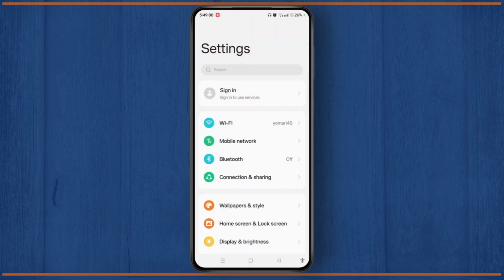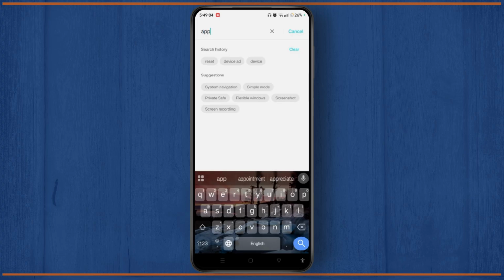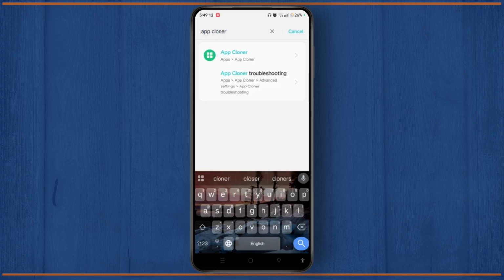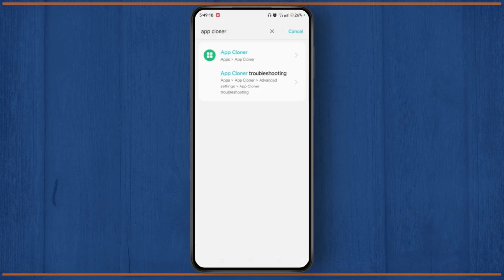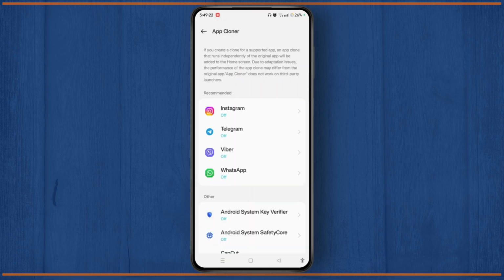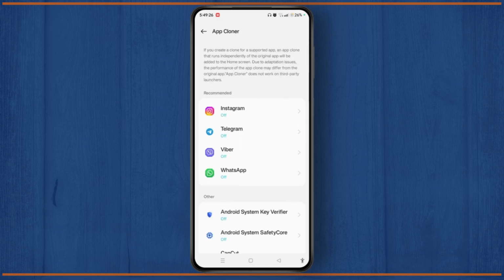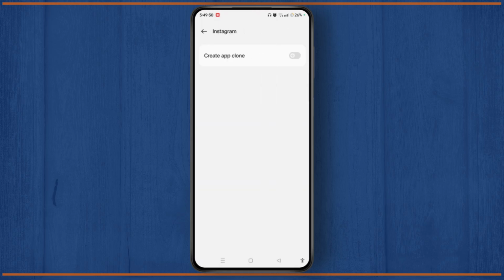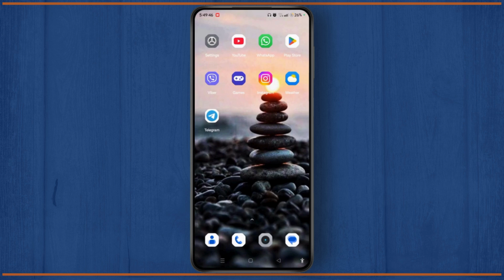How to Make Dual app on Android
Learn how to create dual apps on your Android phone in this easy-to-follow tutorial. Whether you want to clone apps for multiple accounts or simply use the same app twice on your device, this video has got you covered!

In this step-by-step guide, you'll discover how to clone apps on Android, how to duplicate apps, and how to use dual apps on your Android phone. This method works for a variety of apps, making it a great solution for managing multiple accounts or applications simultaneously.

0:20 Step 1: Accessing Dual Apps Settings
0:45 Step 2: Cloning Apps on Android
1:15 Step 3: Using Dual Apps on Your Phone

create dual apps on android

how to clone apps on android

duplicate apps on android